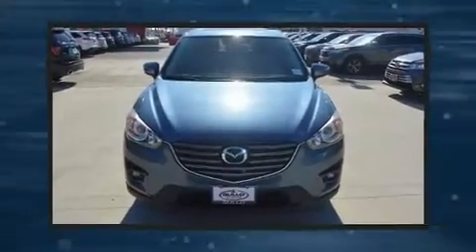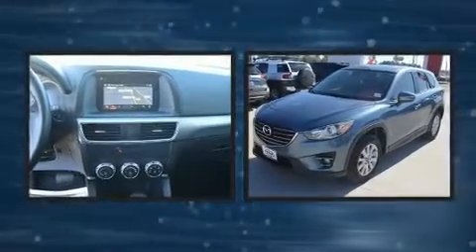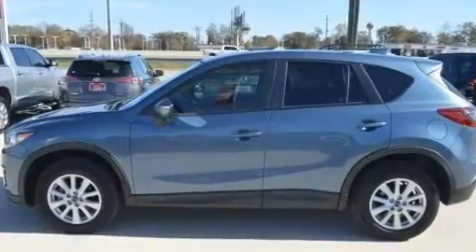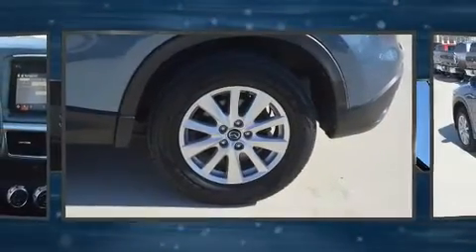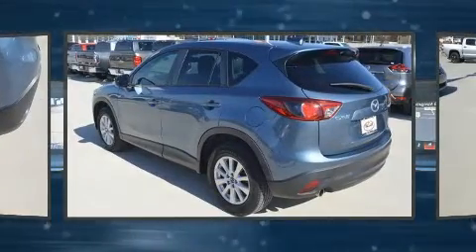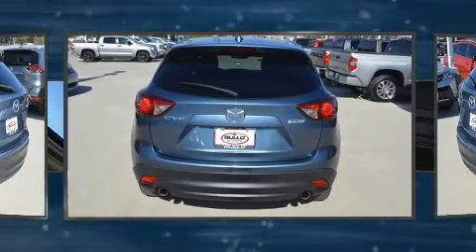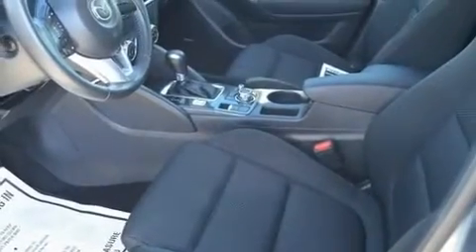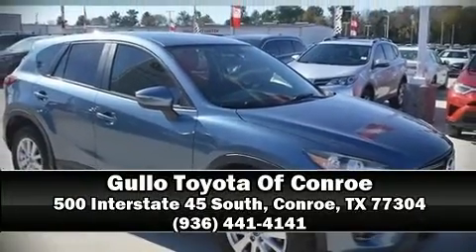2016 Mazda Mazda CX-5 Touring in Conroe, TX 77304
Load your family into the 2016 Mazda CX-5. Smooth gearshifts are achieved thanks to the 2.5 liter 4 cylinder engine, providing a spirited, yet composed ride and drive. Mazda infused the interior with top shelf amenities, such as: front and rear reading lights, an outside temperature display, front bucket seats, turn signal indicator mirrors, remote keyless entry, an overhead console, and a blind spot monitoring system. For drivers who enjoy the natural environment, a power moon roof allows an infusion of fresh air. You and your passengers will enjoy the stereo system, which includes a CD player with MP3 capability, steering wheel mounted audio controls, and 9 speakers, providing excellent sound throughout the cabin. Mazda also prioritized safety and security with features such as: dual front impact airbags with occupant sensing airbag, head curtain airbags, traction control, brake assist, a panic alarm, and 4 wheel disc brakes with ABS. Electronic stability control ensures solid grip atop the road surface, no matter how challenging the driving conditions. A Carfax history report provides you peace of mind by detailing information related to past owners and service records. We pride ourselves in the quality that we offer on all of our vehicles. Please don't hesitate to give us a call.